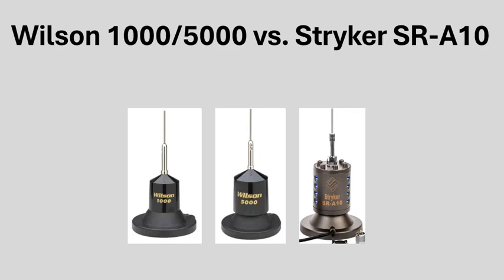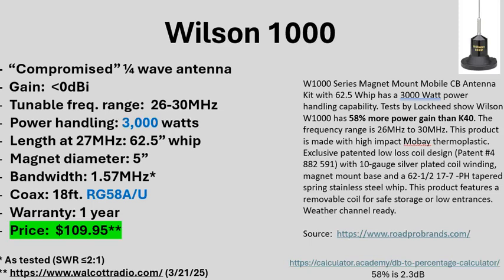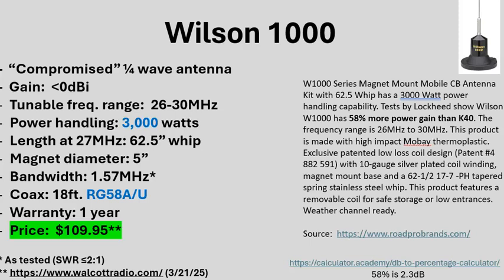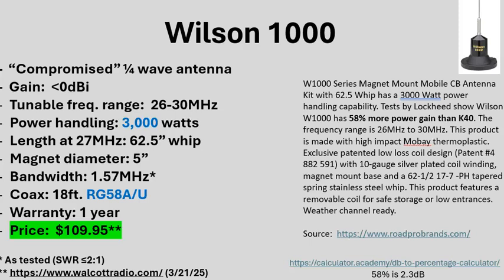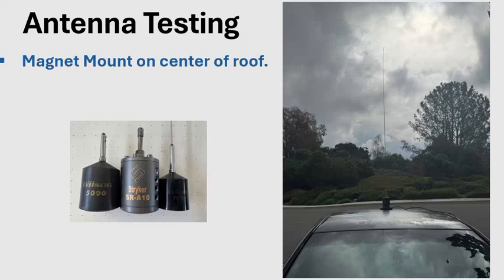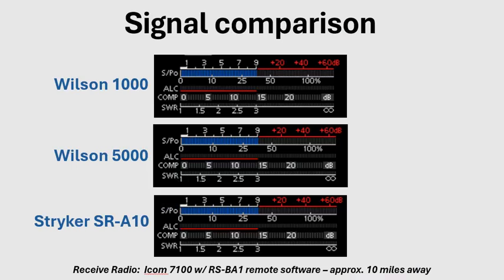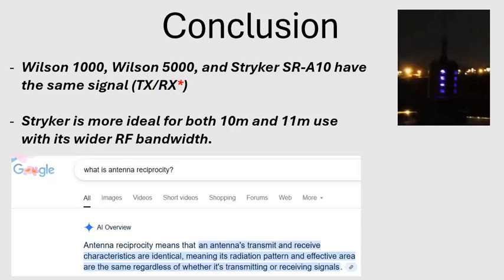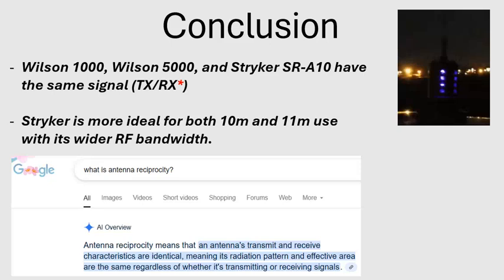Wilson 1000 vs. Wilson 5000 vs. Stryker SR-10 Antenna shootout! Which is best?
I test and compare the Wilson 1000 vs. Wilson 5000 vs. Stryker SR-A10 mag mount mobile CB antennas in both performance and SWR / RF Bandwidth.